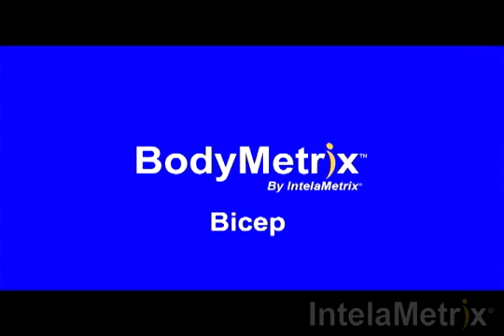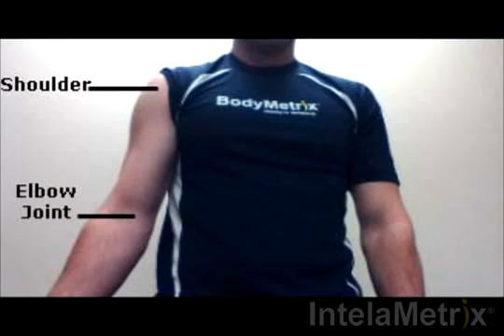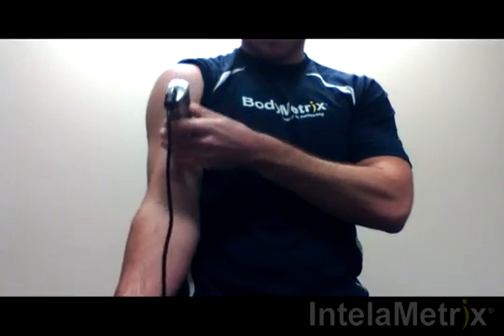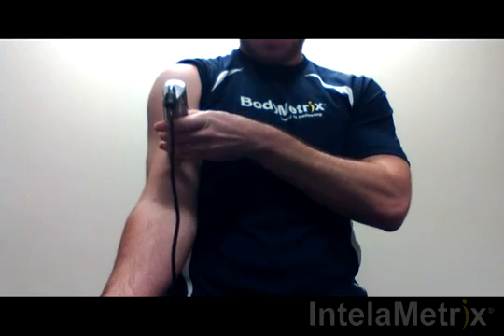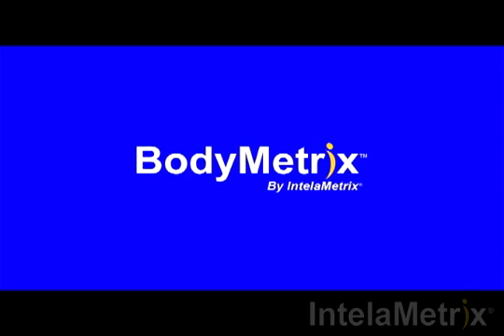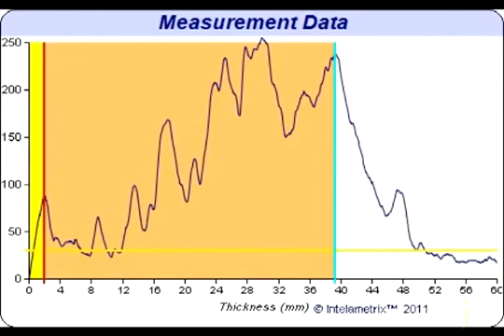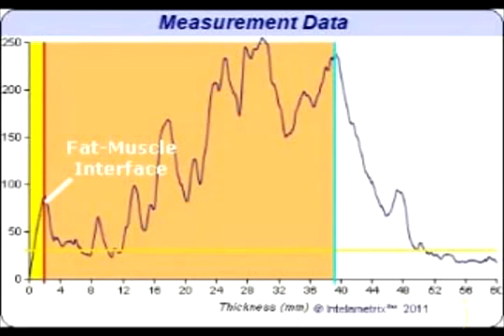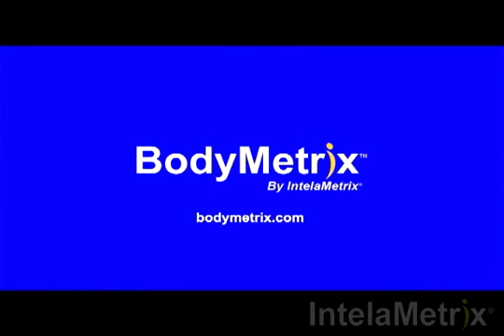BodyMetrix: How to Measure Bicep for Men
The first part of this video demonstrates the proper technique for measuring the bicep with the BodyMetrix ultrasound device. Keep in mind that the bicep is only one measurement point used in certain body composition formulas, and you will need to other measurements for a full assessment.